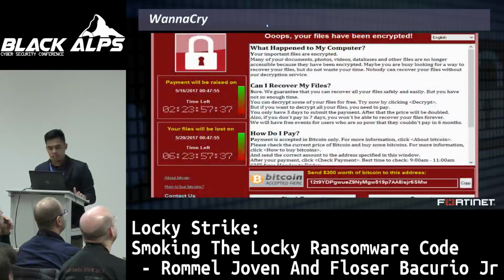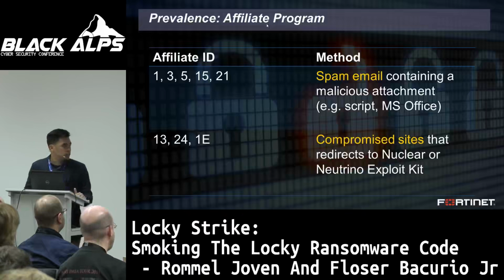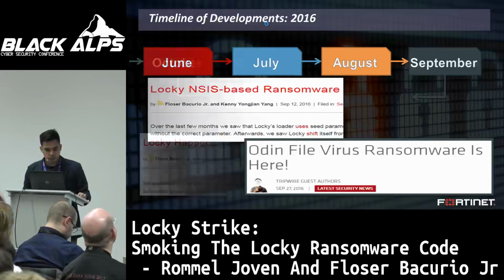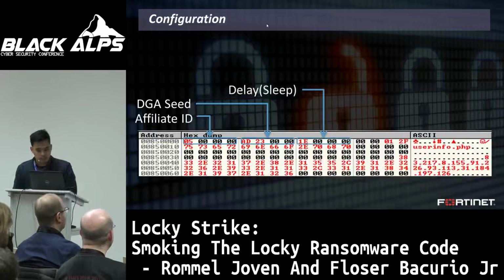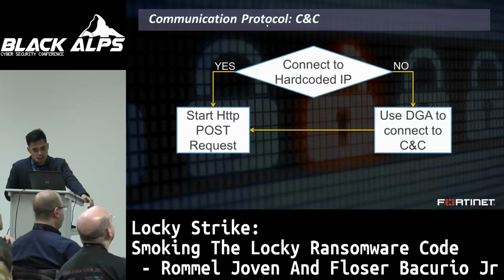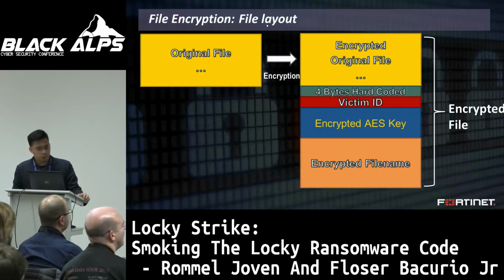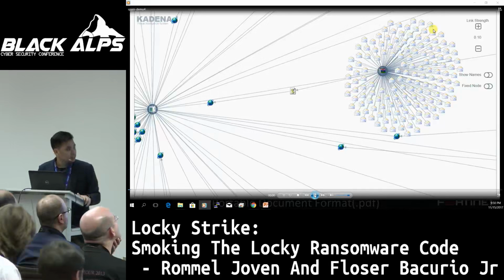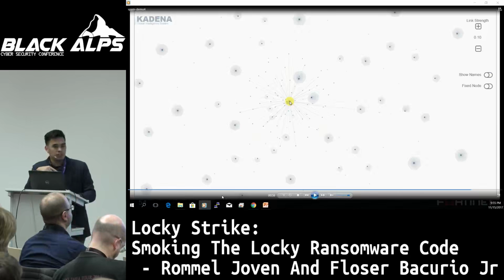Smoking the Locky ransomware code by Rommel Joven